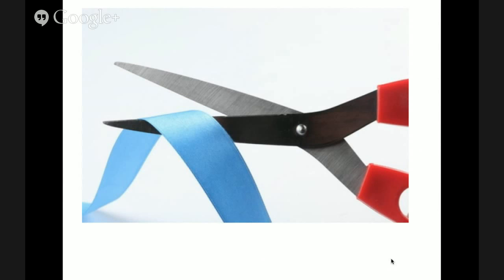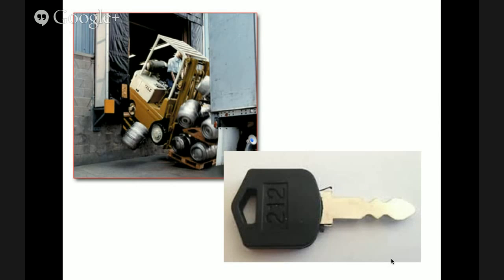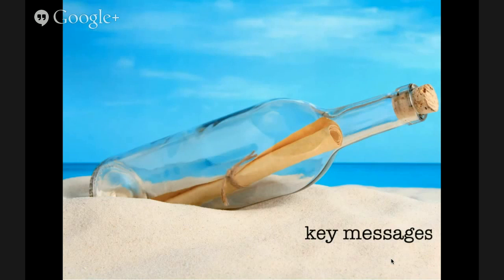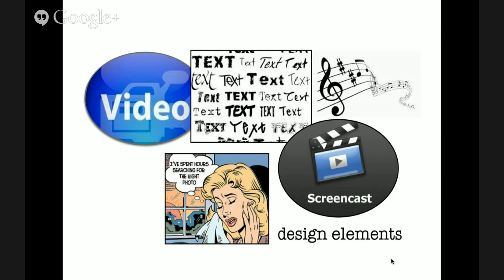Planning a training video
Planning a training video from the first synchronous session in the Employ ID Video Course